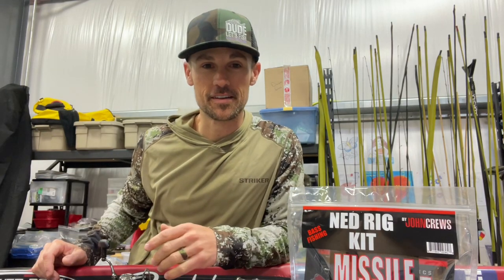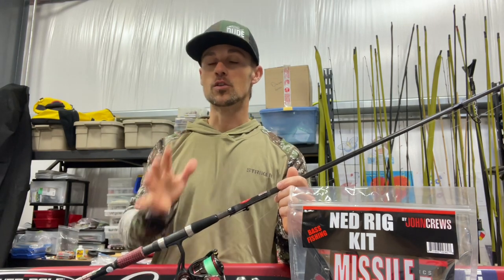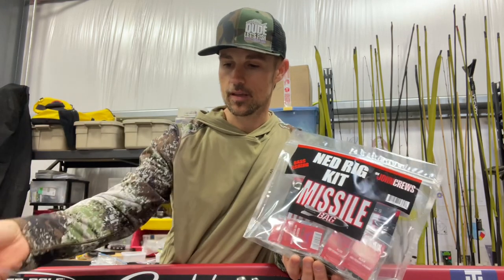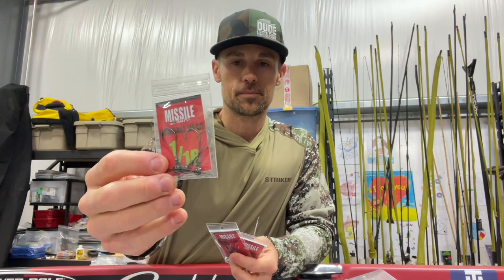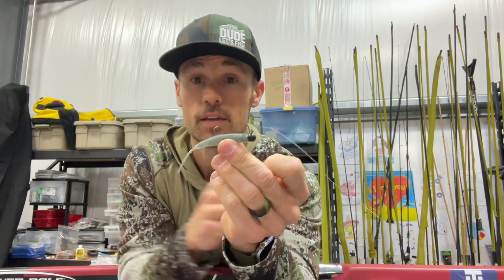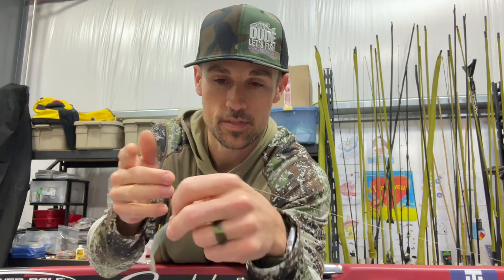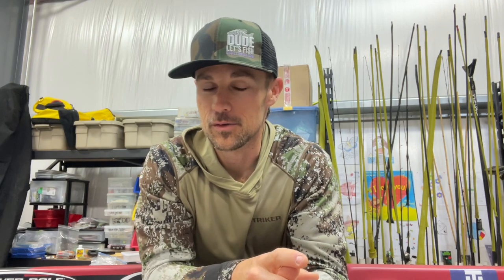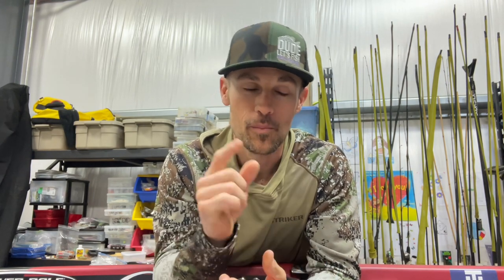NED RIG - Getting Started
The Ned Rig is now a tried and true finesse presentation for bass anglers but there are a ton of people have not tried it! This video will get you started...